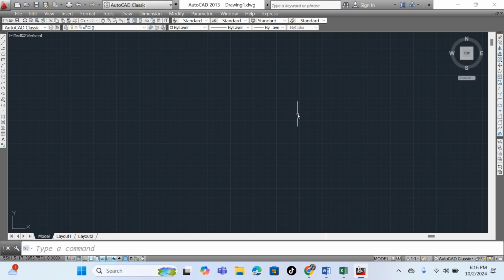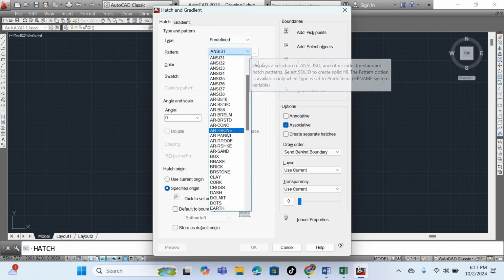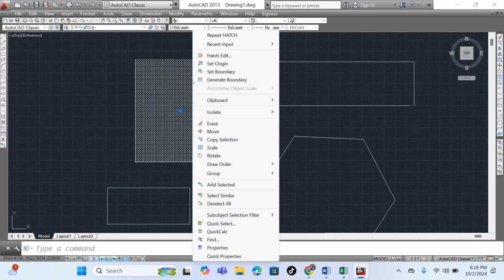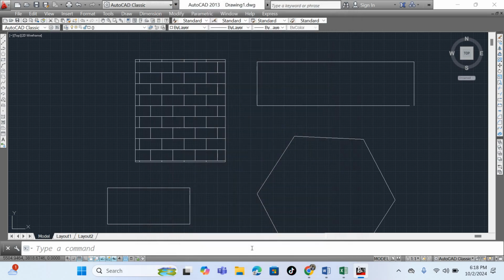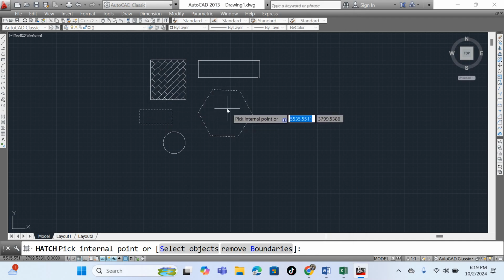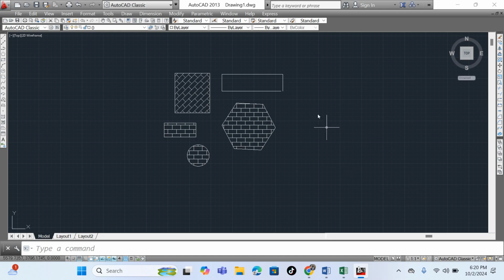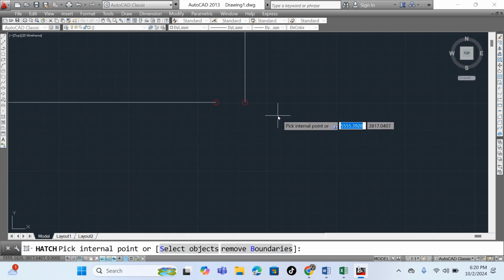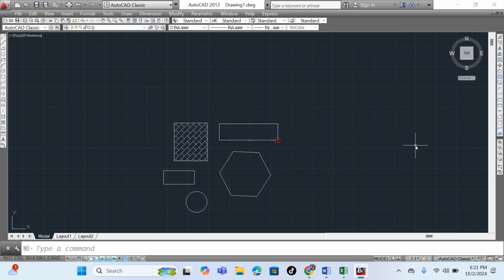This video show you how to hatch and change the hatch scale in AutoCAD